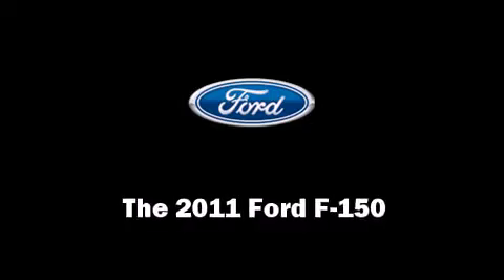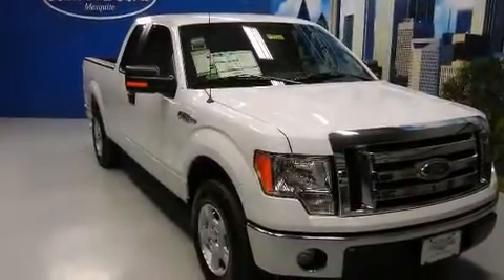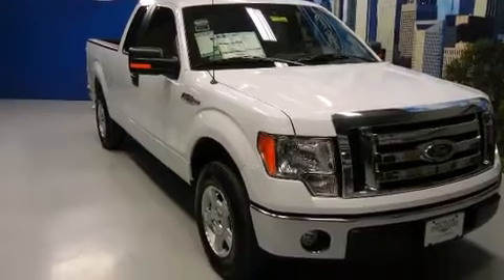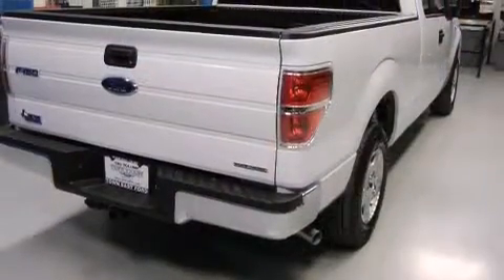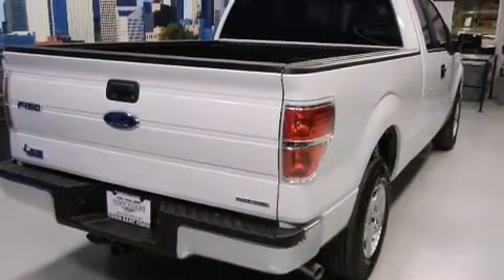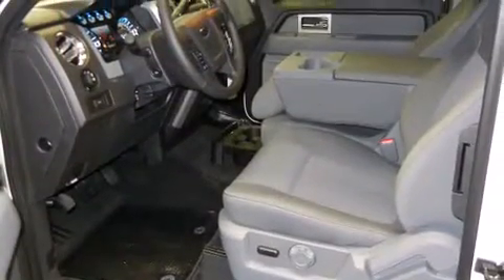2011 Ford F-150 in Mesquite, TX 75150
Treat yourself to a test drive in the 2011 Ford F-150. A 3.7 liter V-6 engine pairs with a sophisticated 6 speed automatic transmission, providing a smooth and predictable driving experience. Ford infused the interior with top shelf amenities, such as: a tachometer, variably intermittent wipers, a rear step bumper, air conditioning, tilt steering wheel, and much more. Ford ensures the safety and security of its passengers with equipment such as: head curtain airbags, front SIDE impact airbags, traction control, ignition disabling, and 4 wheel disc brakes with ABS. For added security, dynamic Stability Control supplements the drivetrain. We pride ourselves on providing excellent customer service. Please don't hesitate to give us a call.